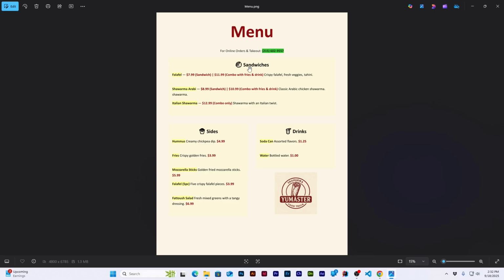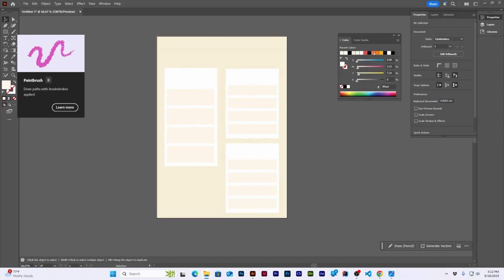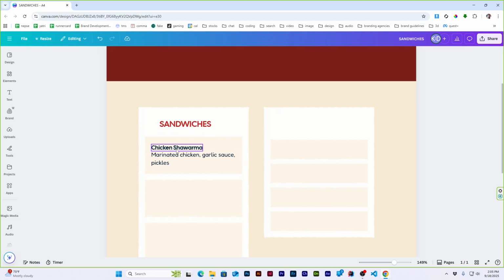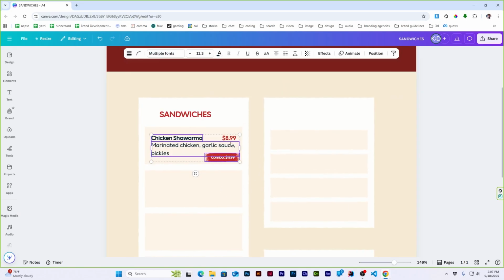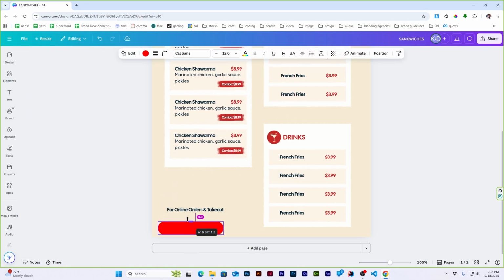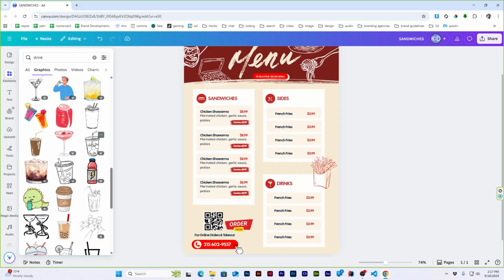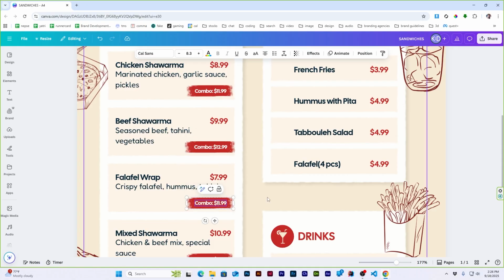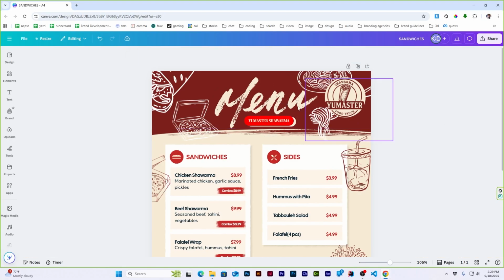Menu Design for Food Truck Client | Upwork Freelance Project (Illustrator + Canva)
In this video, I share the full process of designing a food truck menu for a real Upwork client – Yumaster Shawarma.

📋 Client Brief Highlights:

Keep red + beige theme (logo colors).

Create a modern, trendy food truck menu design.

Use bold, playful fonts for headers & clean fonts for item descriptions.

Add doodle-style food icons (shawarma, fries, soda, falafel).

Highlight combo options with a badge-style bubble.

Deliverables: Editable design files + high-res PDF/PNG + font & color details.

💡 What you’ll learn in this video:
✔ How to turn a client brief from Upwork into a polished, professional design.
✔ Using Illustrator + Canva together for efficient design workflows.
✔ Tips on typography, layout, and icons to make menus eye-catching.
✔ Insights into freelance design work and delivering professional results.

👉 This tutorial is perfect for freelancers, beginner designers, or anyone who wants to learn how to create a modern menu design for restaurants, cafés, or food trucks.